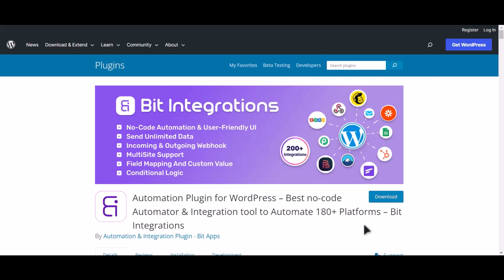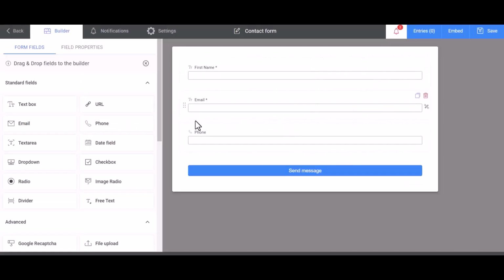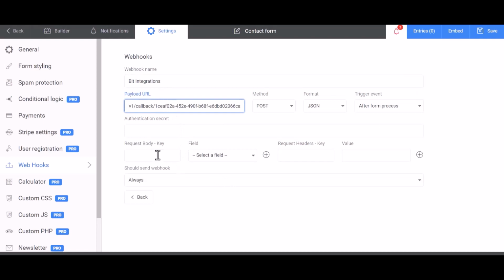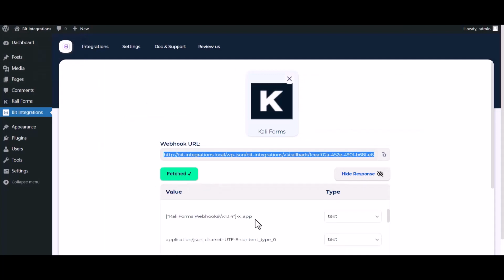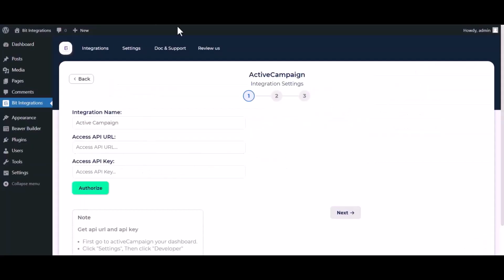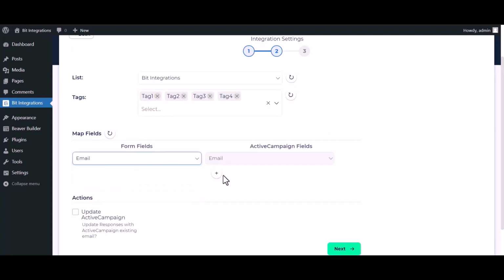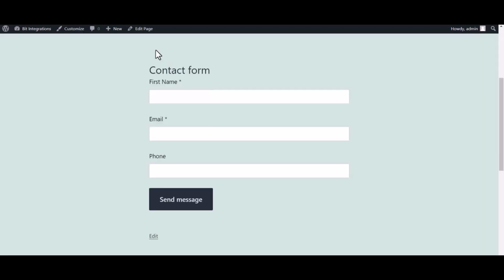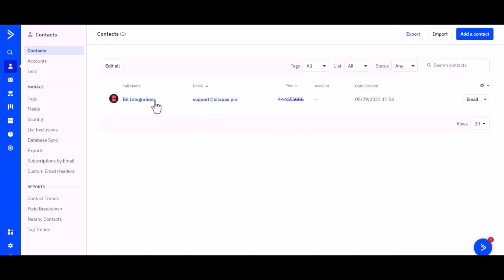Integrating Kali Forms with ActiveCampaign | Step-by-Step Tutorial | Bit Integrations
🌟 Ready to revolutionize your marketing automation strategy? Join us as we dive into the seamless integration of Kali Forms with ActiveCampaign using the cutting-edge Bit Integrations WordPress plugin.

🔗 Unlock the potential of Kali Forms and ActiveCampaign, a powerful cloud-based marketing and sales automation software featuring email marketing, lead scoring, web analytics, CRM capabilities, and a live chat messaging platform known as Conversations. Elevate your campaigns with smooth data synchronization and automation.

🌐 Key Highlights:
🔌 Step-by-step walkthrough on integrating Kali Forms with ActiveCampaign through the innovative Bit Integrations WordPress plugin.
📊 Leverage ActiveCampaign's robust features for enhanced email marketing, lead generation, and customer engagement.
🚀 Boost your marketing effectiveness with automated workflows and data synchronization.

Discover the seamless blend of Kali Forms with ActiveCampaign and create marketing campaigns that truly resonate with your audience, yielding unparalleled results. Don't miss this opportunity to enhance your campaigns through automation and data integration.

Get started with the powerful Bit Integrations Free version, conveniently available on the WordPress plugin directory

For advanced features and comprehensive campaign management, explore the Bit Integrations Pro version

🔔 Ready to elevate your marketing campaigns? Integrate Kali Forms with ActiveCampaign using Bit Integrations and watch your campaigns flourish! 🚀